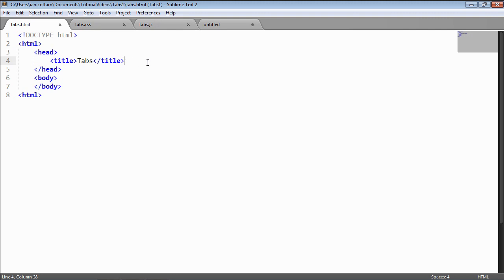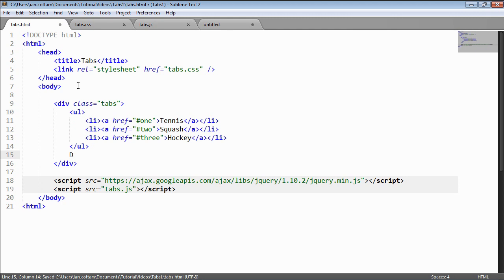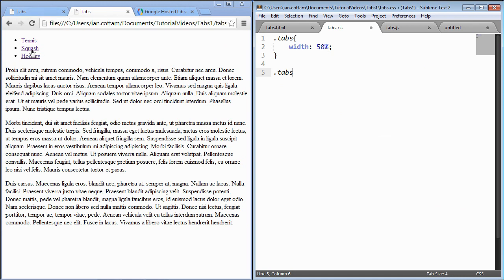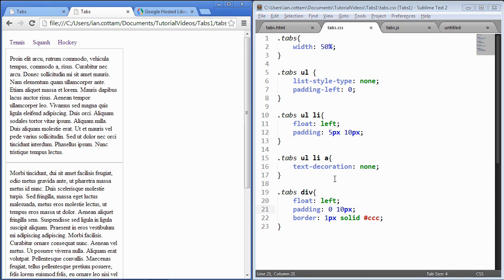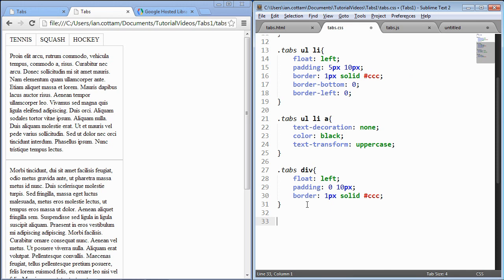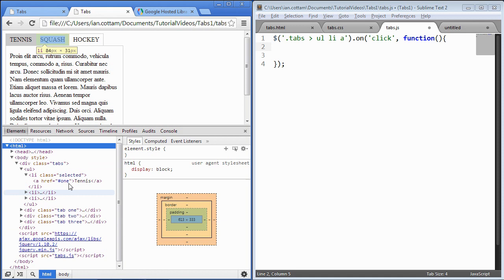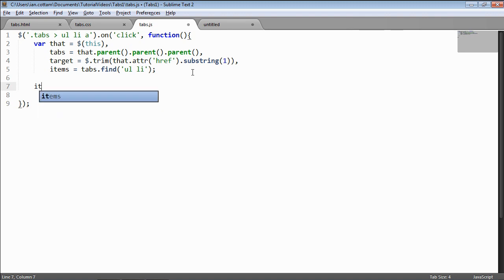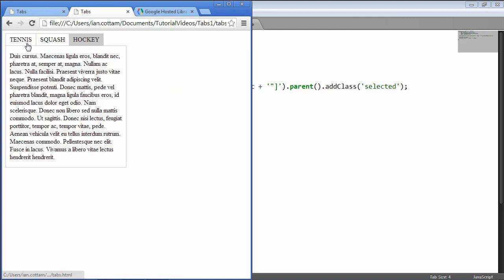Build A Simple jQuery Tabbing System